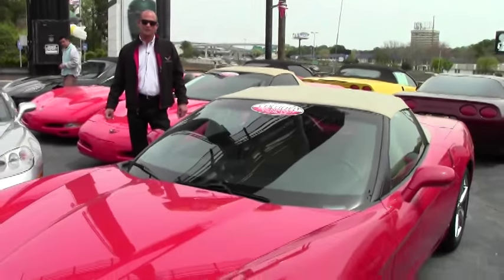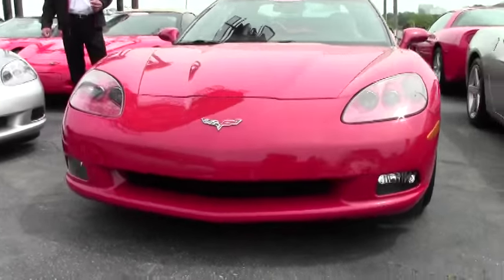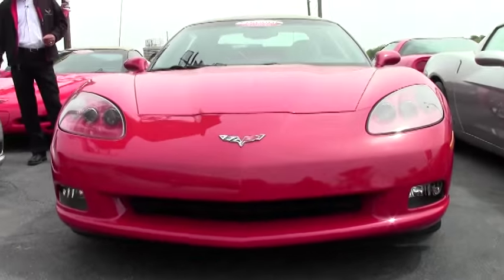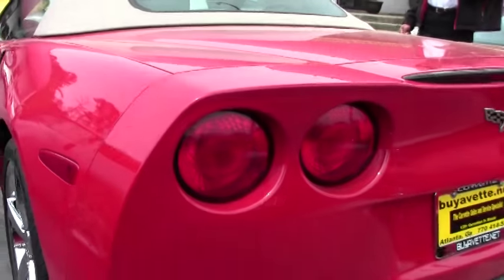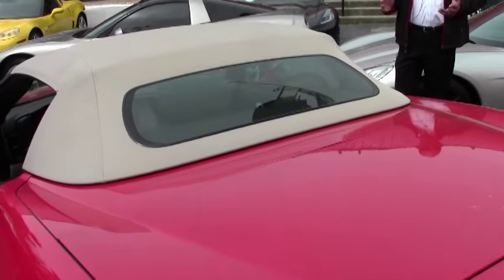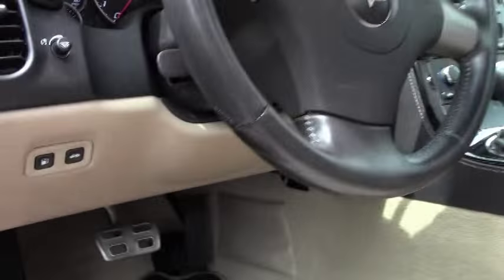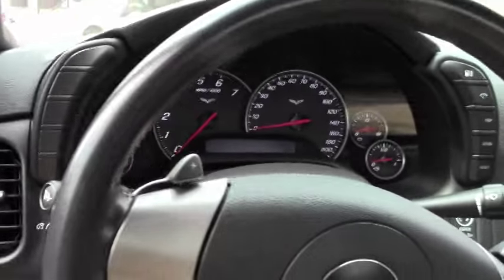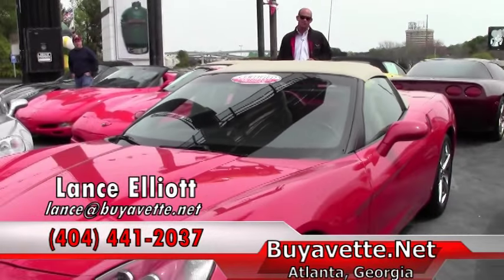2008 Corvette 2LT Convertible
2008 Corvette 2LT Convertible For Sale

Victory Red exterior, Cashmere interior, Cashmere convertible top.

430hp LS3 engine, 6 speed automatic paddleshift transmission, posi rear-end.

Coming with a clean Carfax, this 2008 Corvette Convertible comes in the popular Victory Red color, and is in nice condition with just 26,945 miles. This car's paint is vg-exc, with a brilliant shine. Convertible top is vg-exc as well, and factory chrome "gumby" wheels are exc with no curb rash. Correct Goodyear Eagle F1 EMT runflat tires show an average of 7/32nds remaining in the front, and an average of 8/32nds remaining in the rear. The interior of this 2008 Corvette Convertible shows vg factory leather seats and door panels, good-vg steering wheel, and a vg-exc center console. The only addition to this car appears to be a set of Red brake calipers. This car features a corrosion-free subframe, has been fully serviced, and all instrument gauges, lights, turn signals, brakes, engine, transmission and rear-end are all in good operating condition. Please do not assume that this is an average condition Corvette, as Buyavette specializes in "hand-picked Corvettes" that are loaded with expensive factory options. All of our Certified Corvettes are way above average condition for the miles. In addition, they are all fully serviced. Consider that sellers rarely spend money getting full service before offering their car for sale. Dealers typically only wash the car before offering it for sale. We however adhere to strict quality control standards when purchasing, as well as inspections and service. All Certified Corvettes are fully serviced and ready to enjoy. This super nice '08 won't last long, call us to put it in your garage today! 27K Miles.